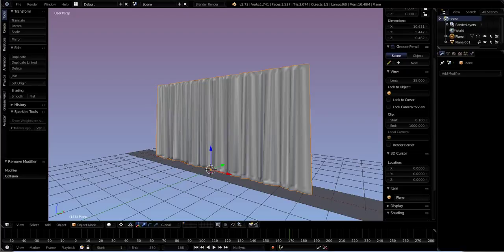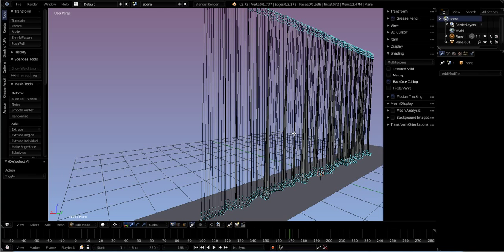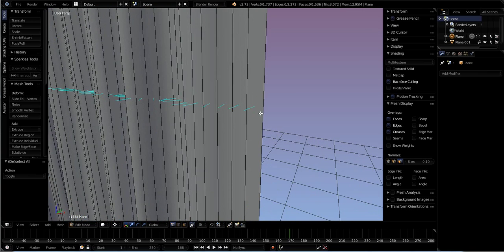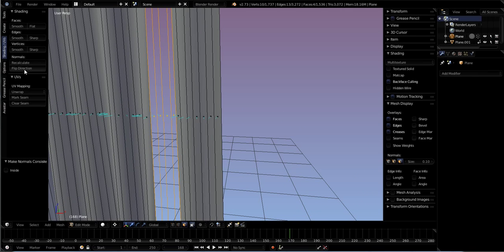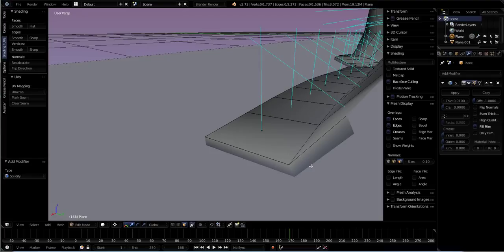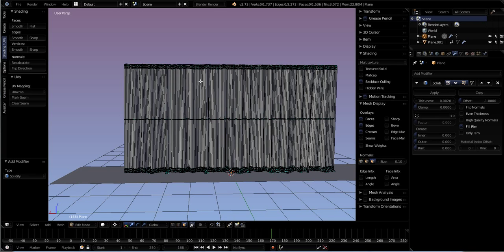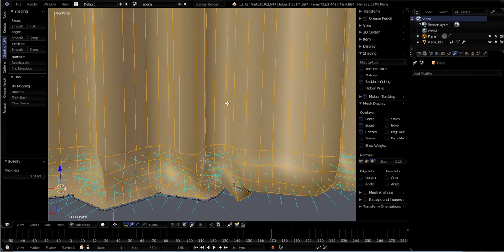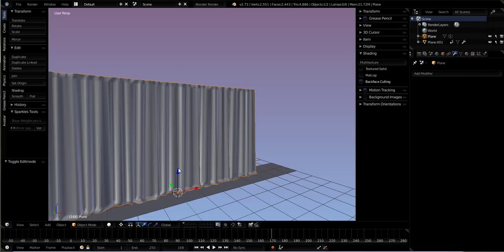Blender Beginners Solidify Modifier and Tool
A little tutorial on  the Solidify Modifier and tool.  This  will help you to  use the solidify exactly where you want it, and   you can  help keep a bit of control as to the extra  geometry that it adds.  Only use where you need it!!
Here is a tutorial on making a simple pair of pants in Blender. It is a good way to make the base shape for pants and addresses that horrible issue of having the legs too close together to  create a nice front to back area. Again, this is for beginners. but even a more advanced  modeler might find it useful!! With it being for beginners, I did not use more advanced tools, again showing how easily  mesh making can be!!

Second Life : Haven Ditko
Groups:
Blender For Beginners
The Ditko University